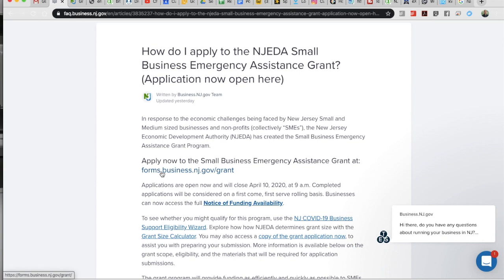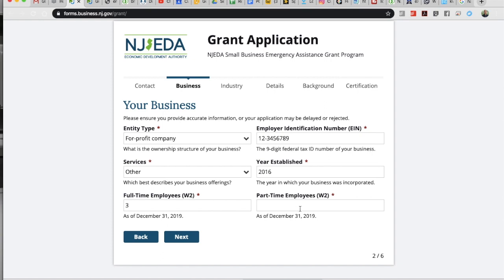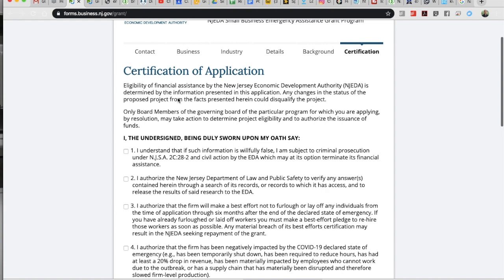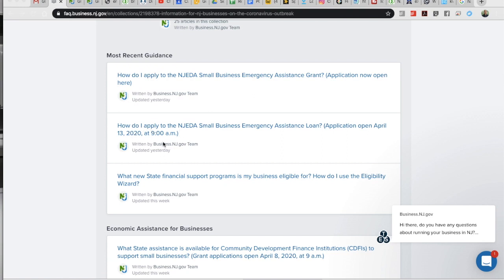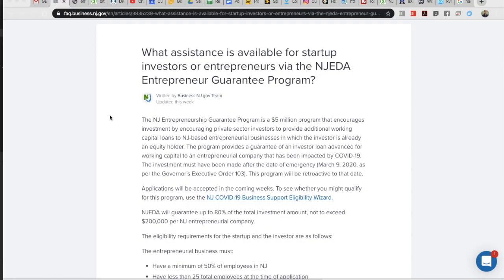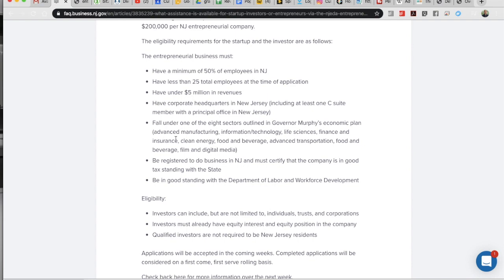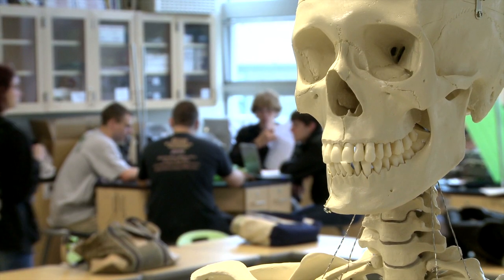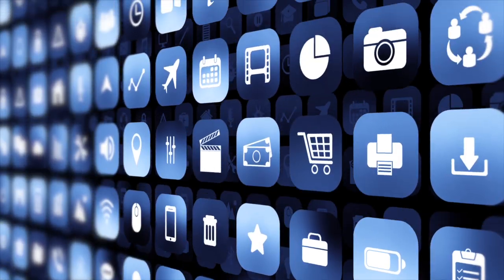Grants & Loans For Your Small Business From Your State - New Jersey NJEDA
Today we talk about the opportunity to get  grants & loans for your small business from your state. We cover New Jersey NJEDA program but the principles apply to every state.

Funding Has Reached Its Limit, But Apply To Hold Your Place For The Next Round of Cash.

Don't worry if you live in another state the process will be very similar. The Stimulus bill has armed local states with funding to get the economy going again by providing capital to entrepreneurs and small business owners.